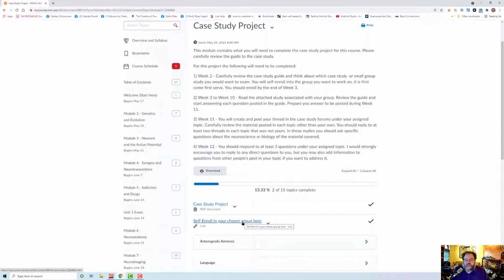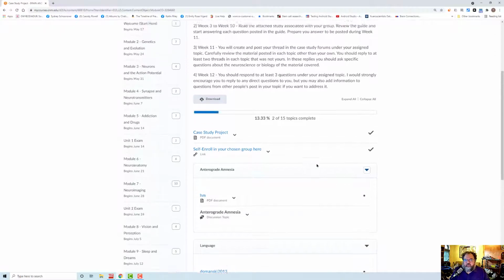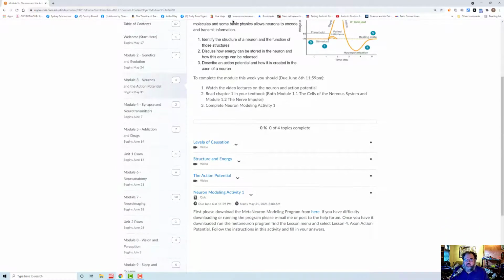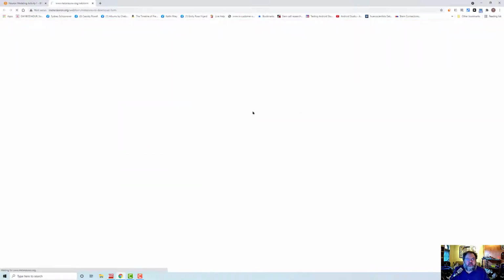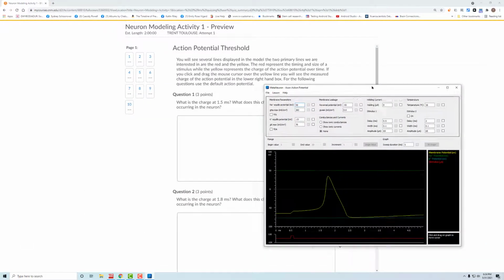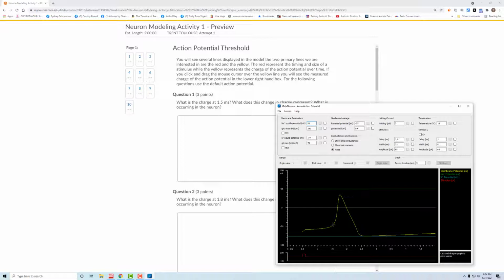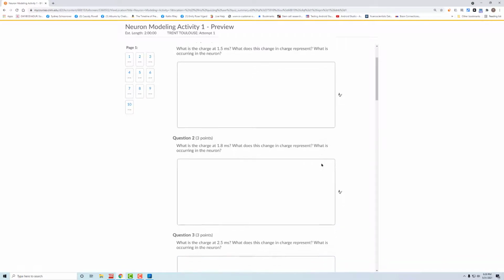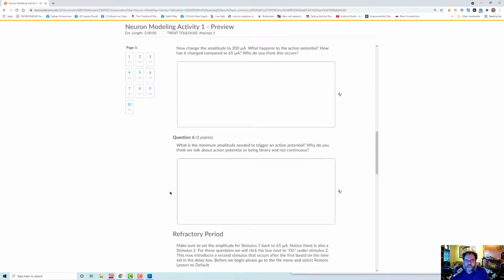Week 3 Psych 2250